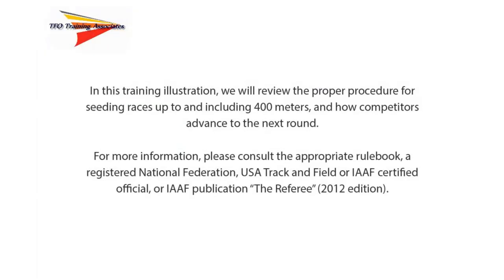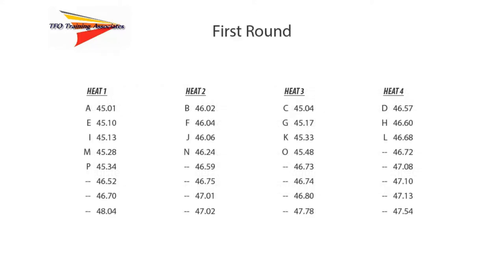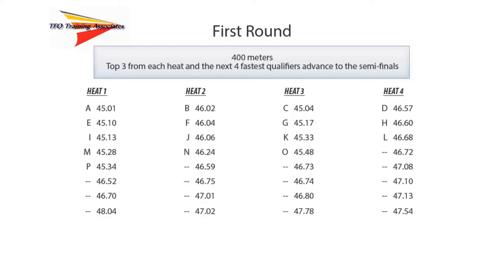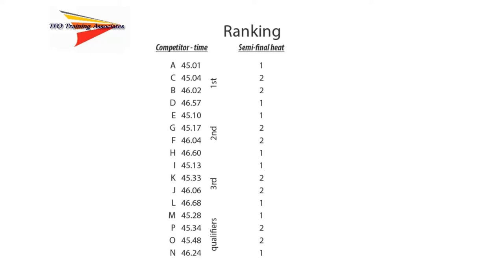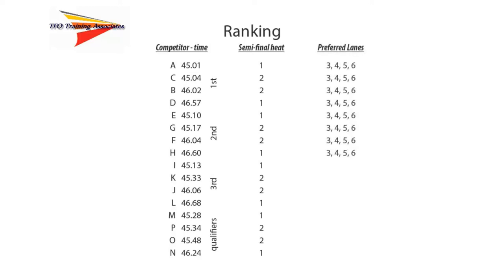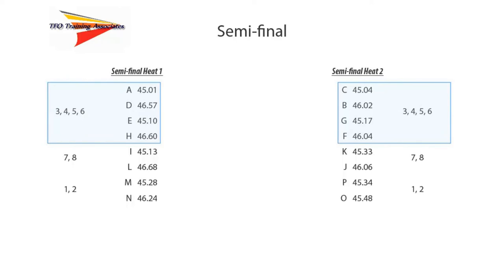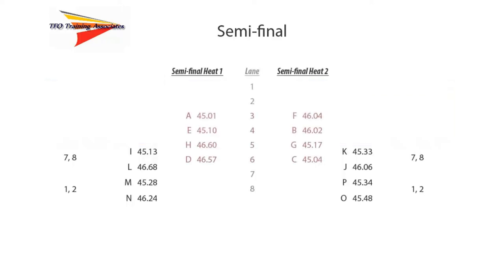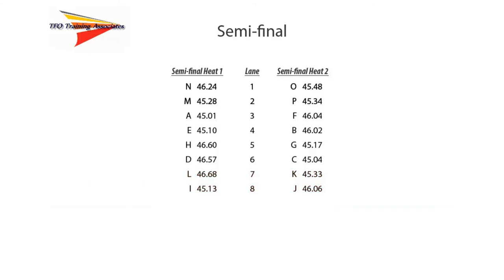Seeding And Advancement in the Dashes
This training simulation reviews the proper seeding and advancement in the dash events from 400 meters and below. This information may be useful for athletes, officials, coaches and fans of track and field.